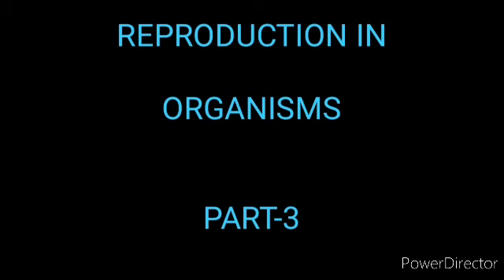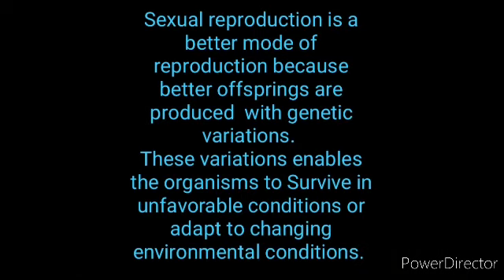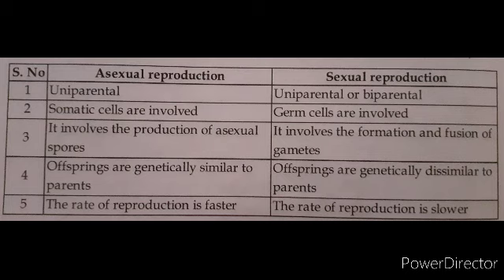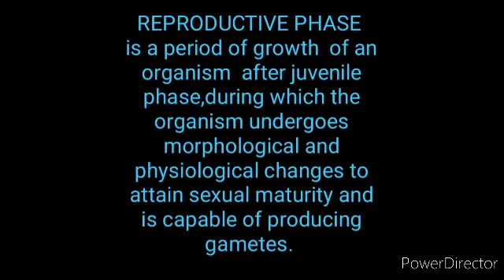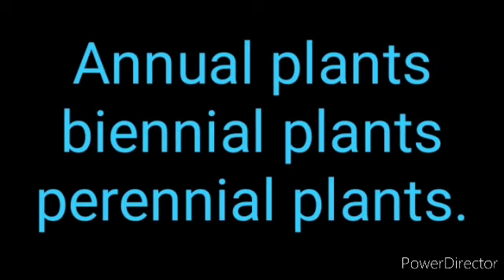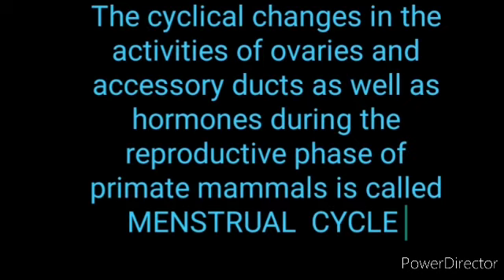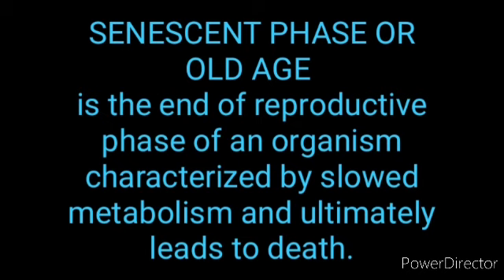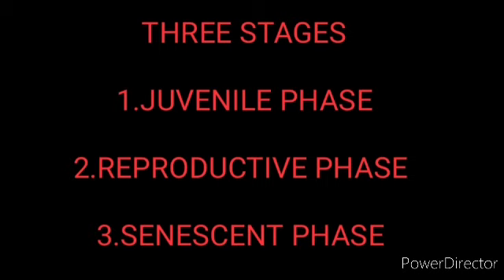Reproduction in organisms PART-3.